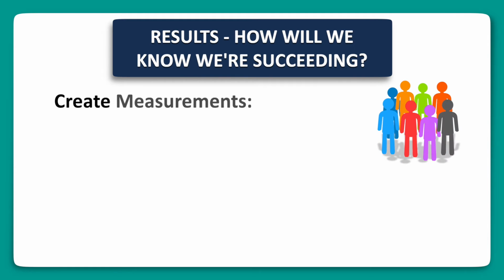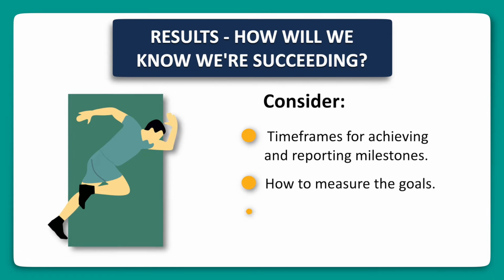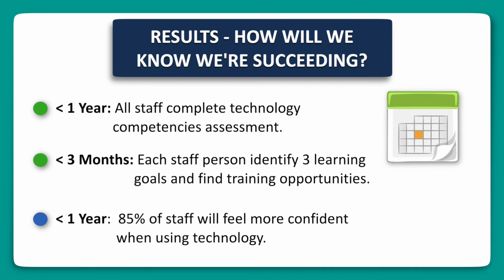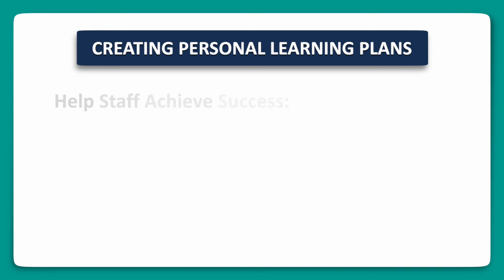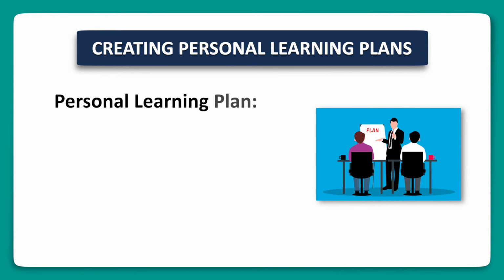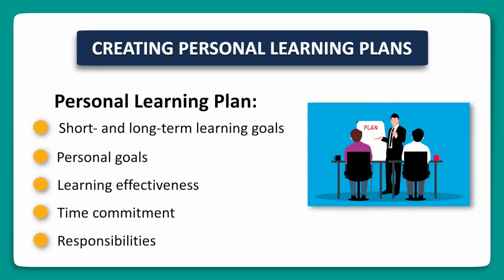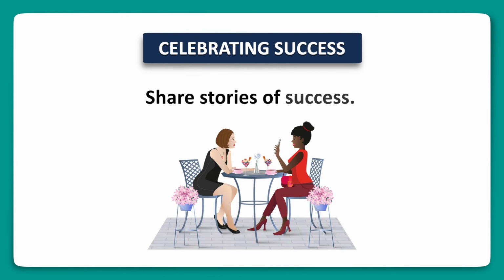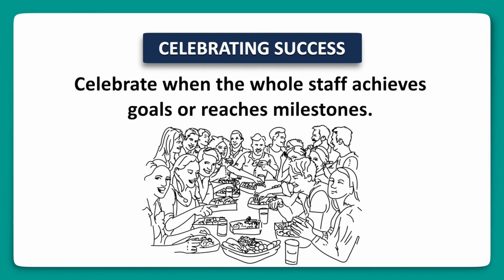Introduction to Creating a Digital Literacy Staff Learning Plan for Library Staff (Part IV)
Videos promoting Michigan's 24/7 eLibrary and resource sharing program.